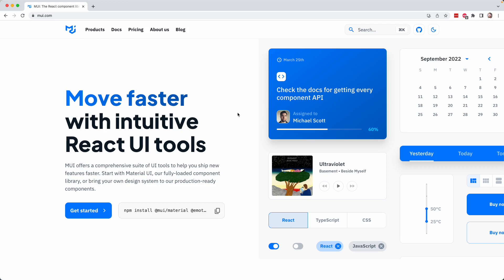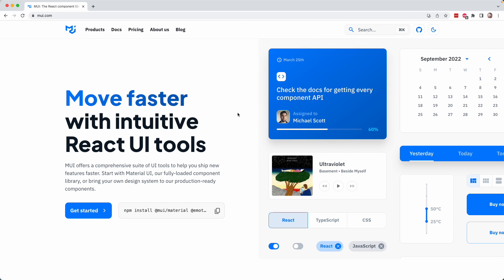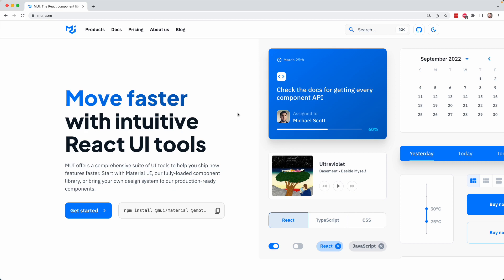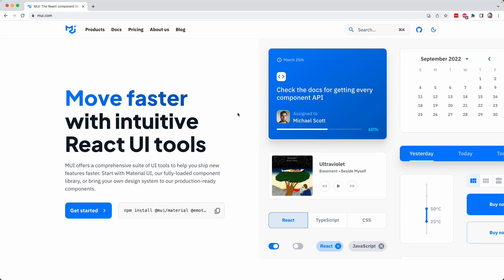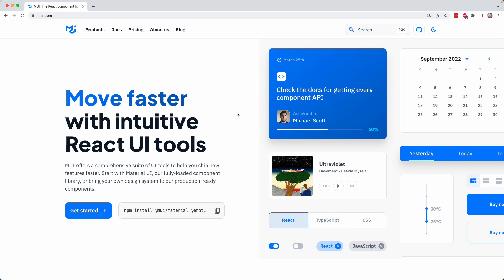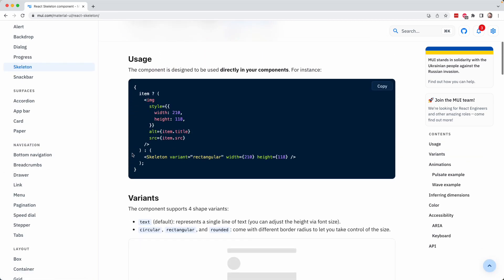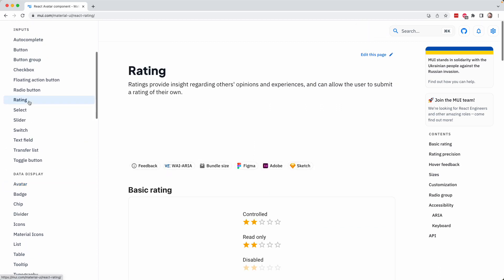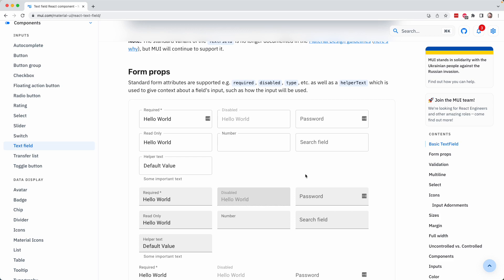React Masterclass #178 - Intro to Material UI